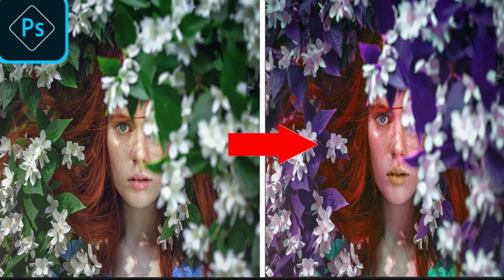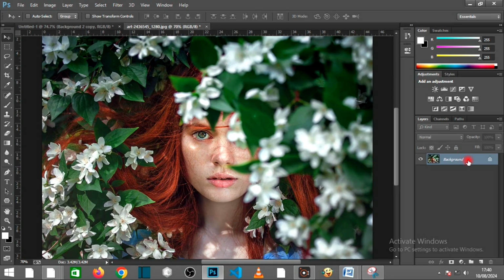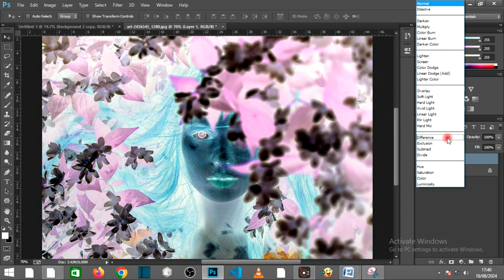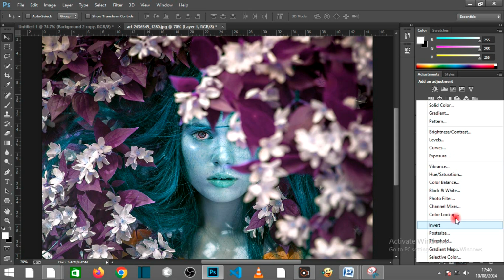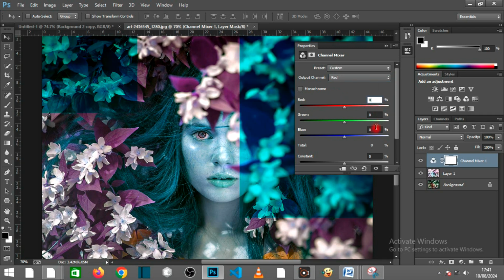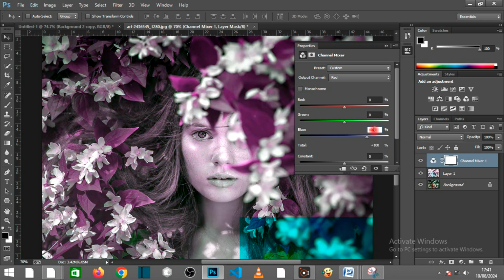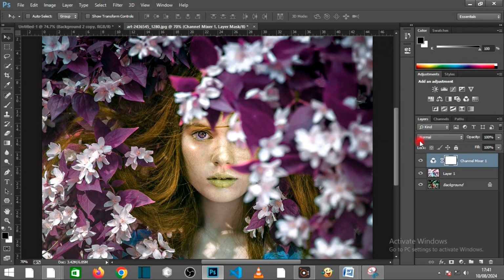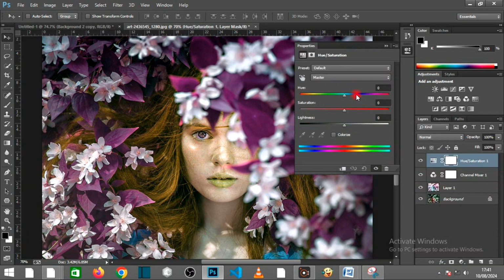How to Make the Infrared Photography Effect in Photoshop : Photoshop Tutorial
In this tutorial l will walk you through step by step tutorial in Photoshop.